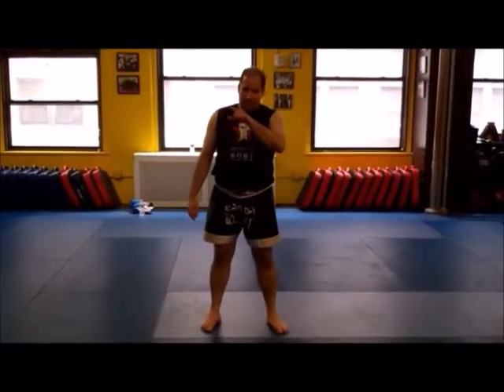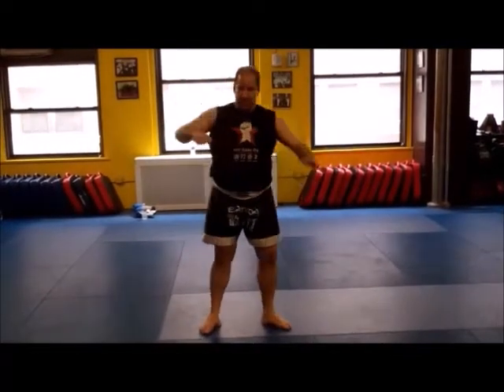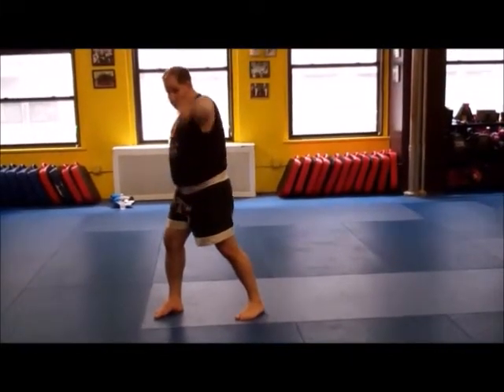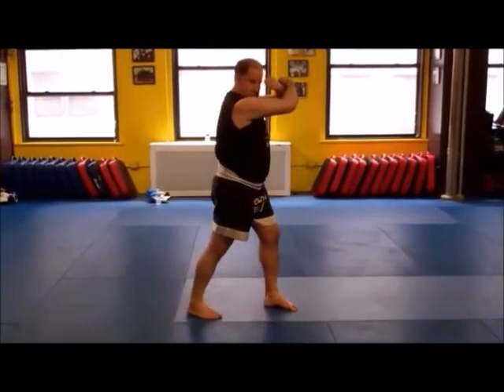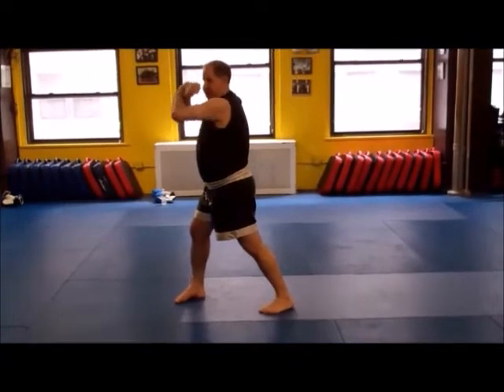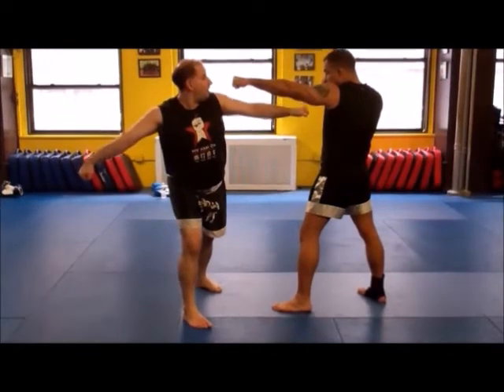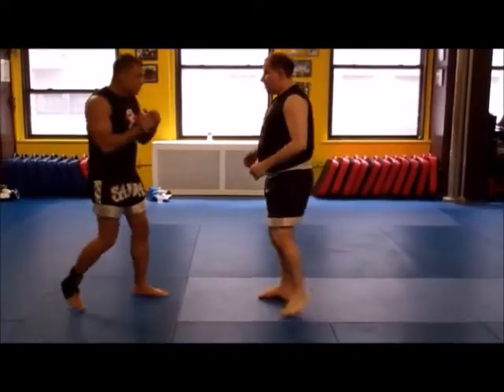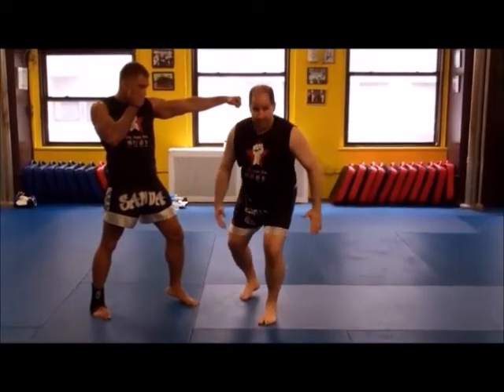Lama Pai Kung Fu Pak Yik Paau strike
Wong Yan Lam was famous for many techniques, but his "wing flap" (Pak Yik Paau) may have been the most famous / infamous... Articles have been written about it in Hong Kong and China for decades!

It is OF COURSE covered in my Lama Pai course